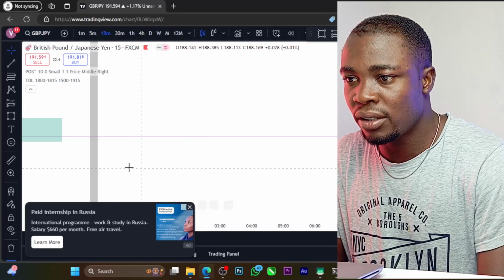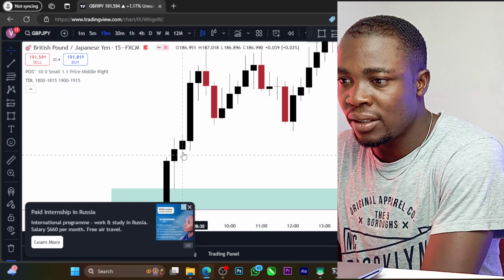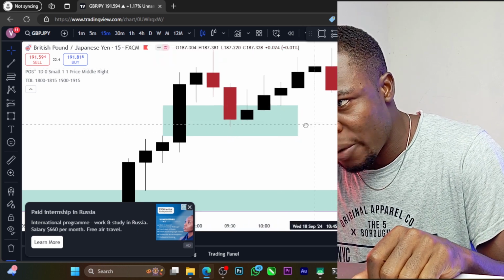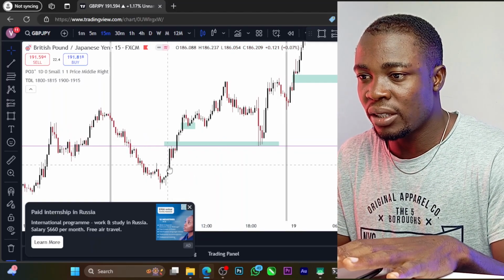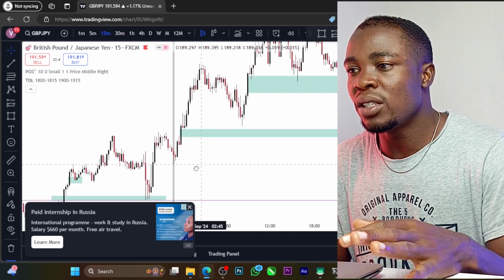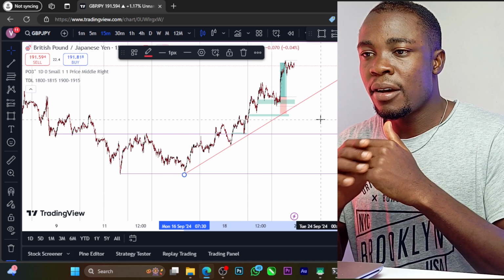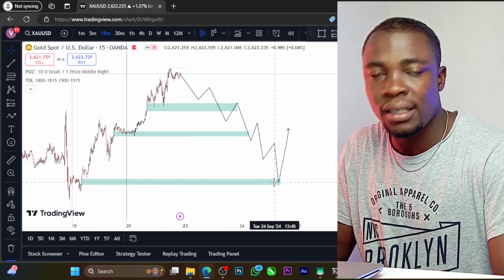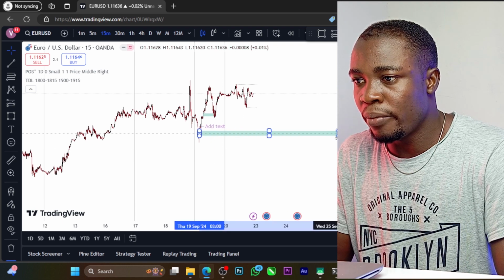EVERYTHING YOU NEED TO KNOW ABOUT FAIR VALUE GAPS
We offer daily analysis on GBPUSD AND GBPJPY
ITS IS AN OPEN COMMUNITY